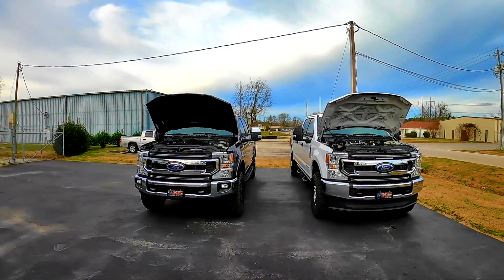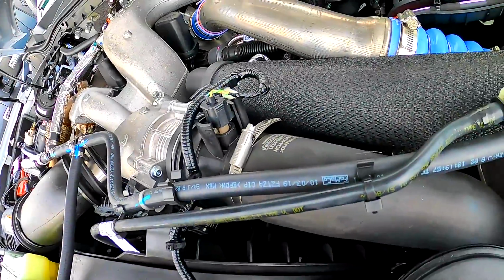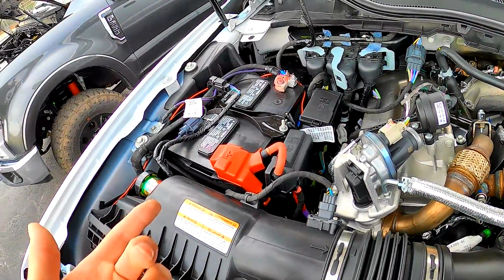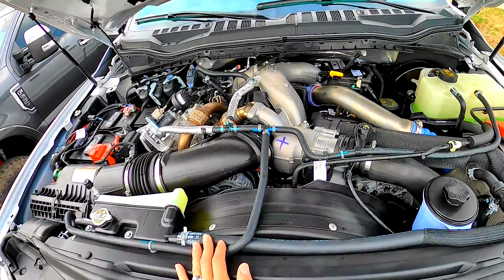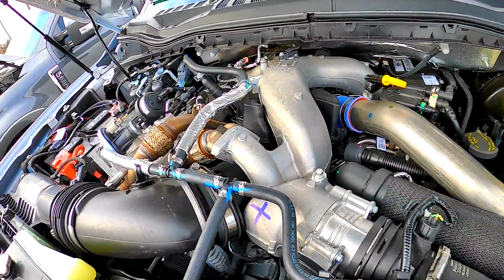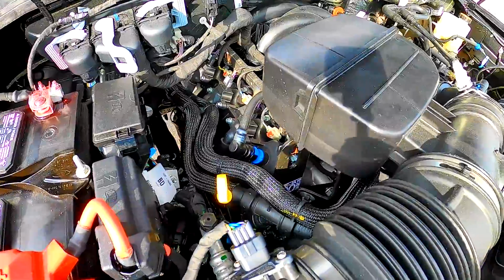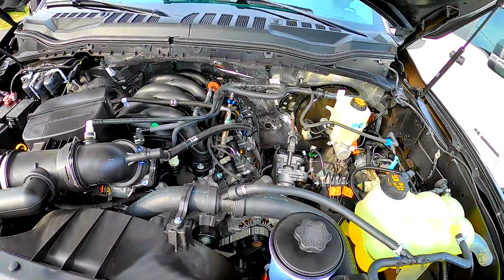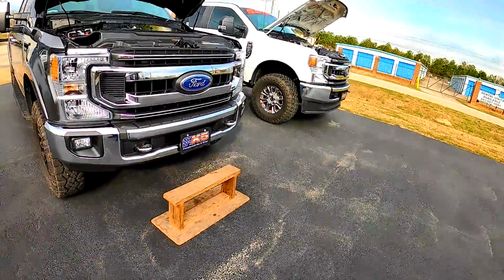Super Simple | 2020 Super Duty 7.3L Gas V8 vs 6.7L Powerstroke Diesel | Underhood Inspection